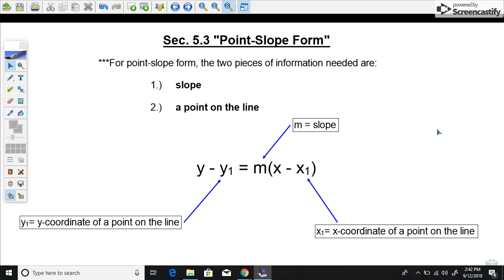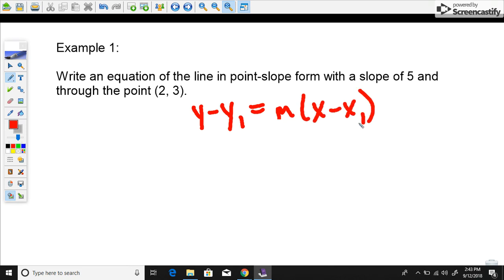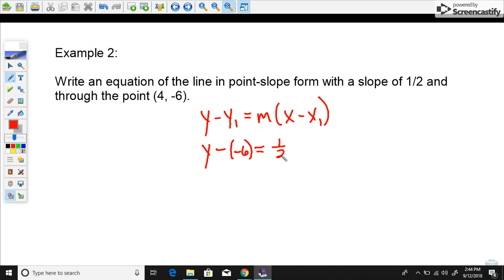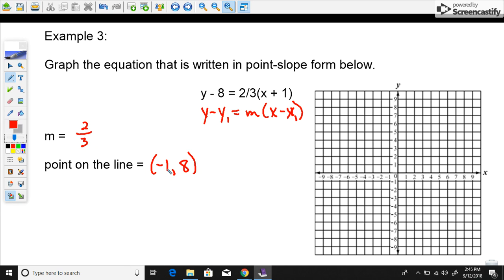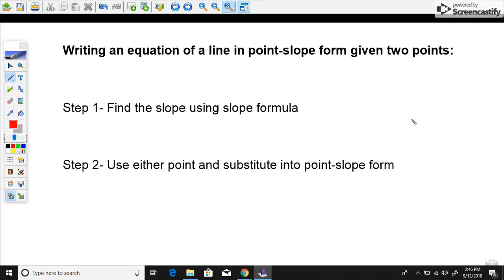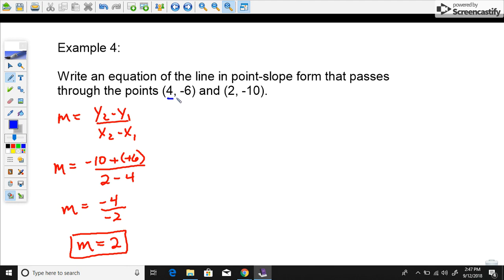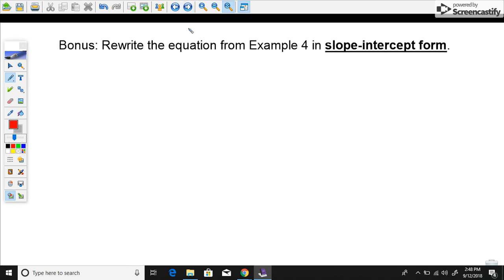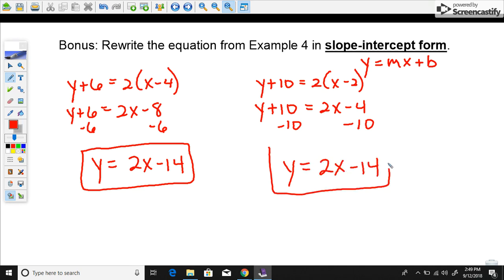Sec. 5.3 "Point-Slope Form"